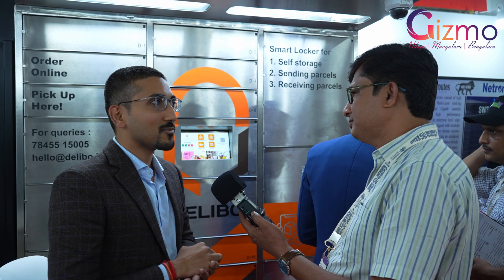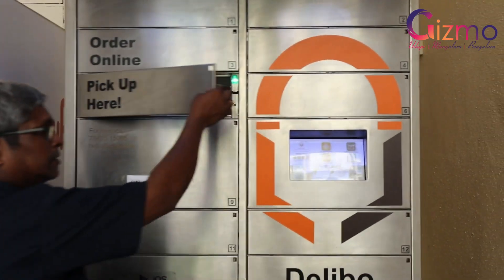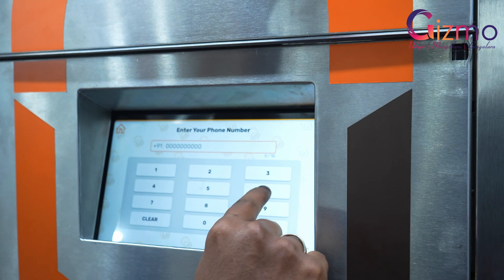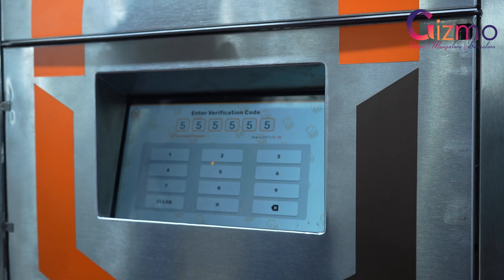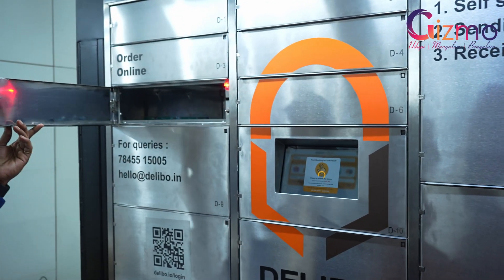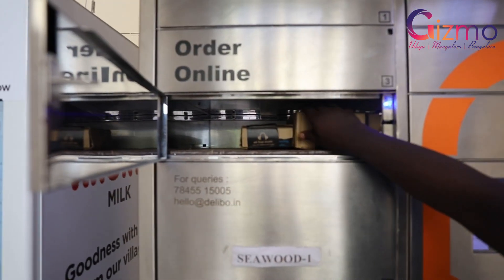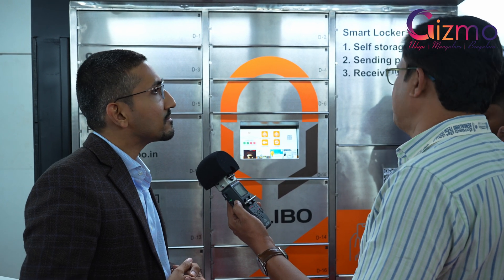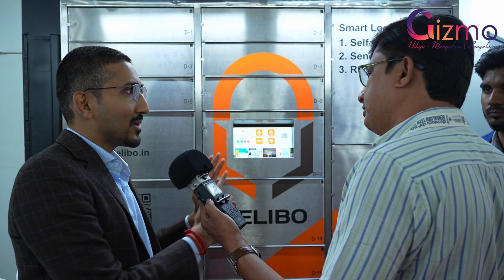Revolutionizing Parcel Delivery! 🚀 Delibo Smart Lockers at Bengaluru Tech Summit 2024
Discover how Delibo Smart Lockers are transforming last-mile delivery at the Bengaluru Tech Summit 2024! 🚪📦 This cutting-edge solution ensures secure, contactless, and convenient parcel delivery for individuals and businesses alike.

In this exclusive interview, we dive into:
✅ The innovative features of Delibo Smart Lockers
✅ How they address delivery challenges in urban areas
✅ Their impact on the future of logistics and e-commerce

Whether you're a tech enthusiast, business owner, or curious consumer, this video is packed with insights about the future of parcel delivery. Don’t miss out—watch now!

🌐 Visit Delibo Smart Lockers for more info.
📍 Bengaluru Tech Summit 2024 Coverage